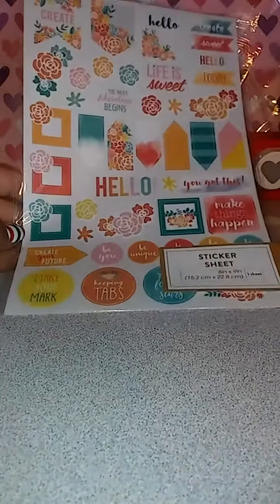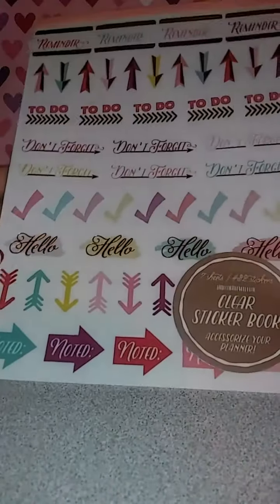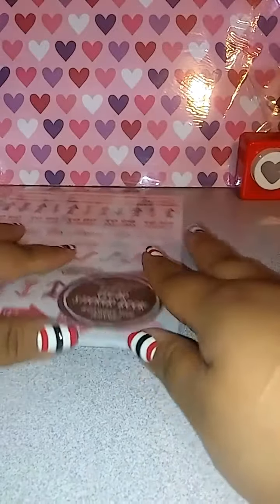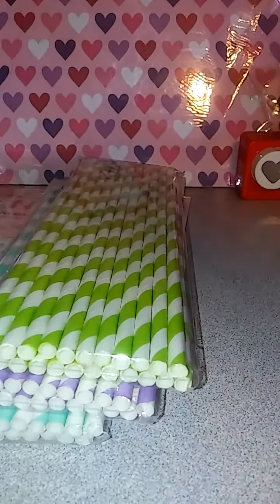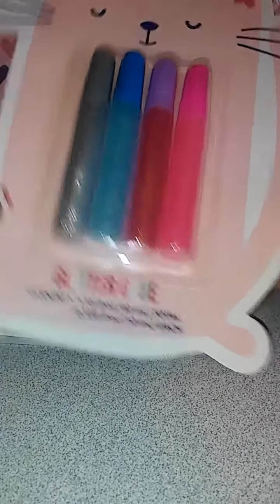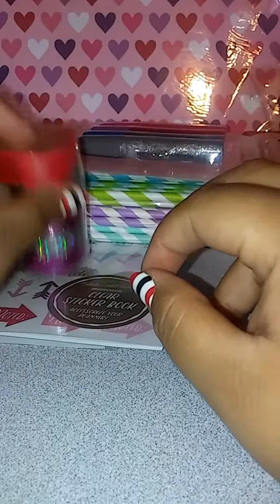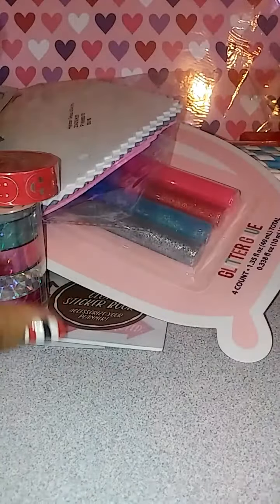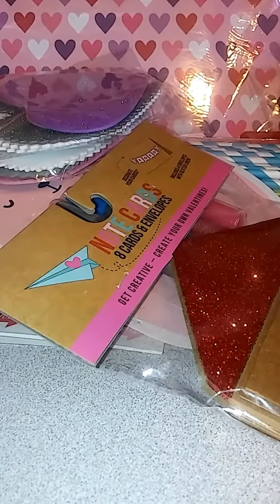Target dollar spot haul😍